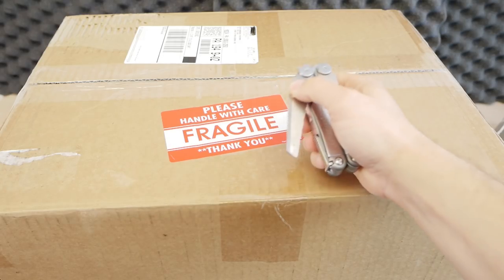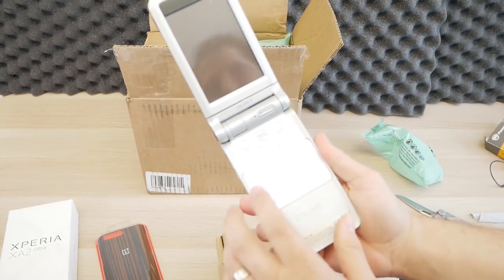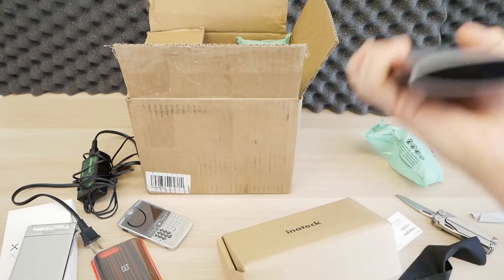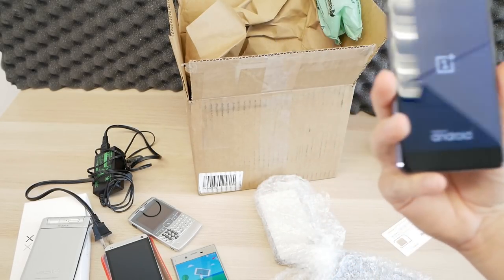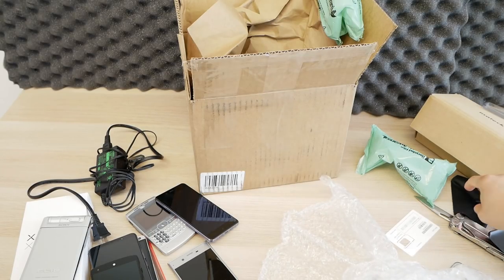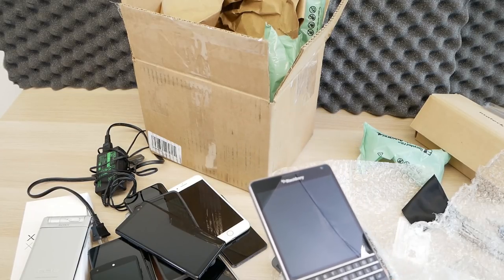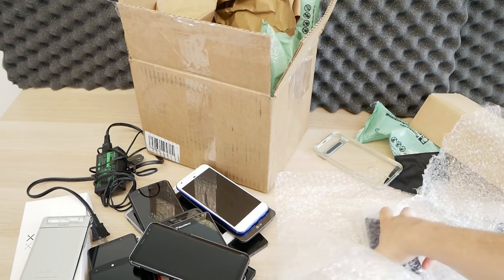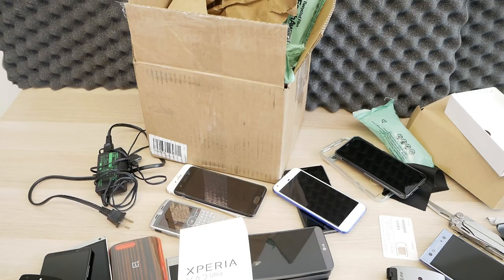Mystery Unboxing with 20+ phones | Pocketnow